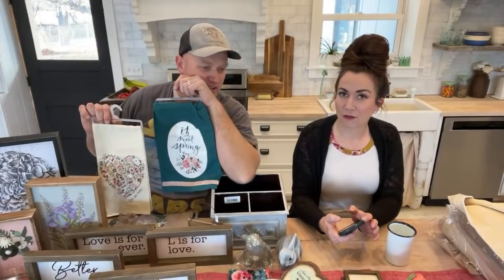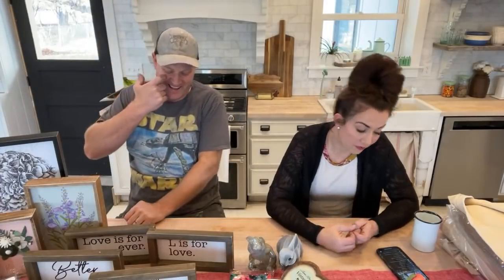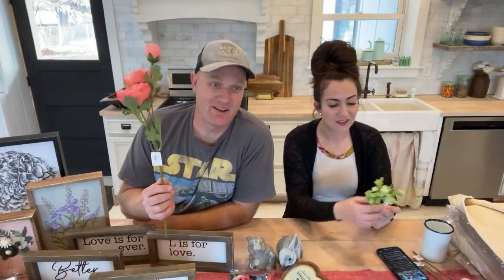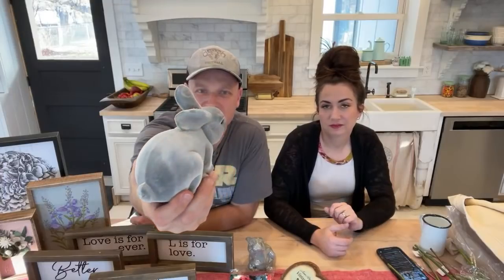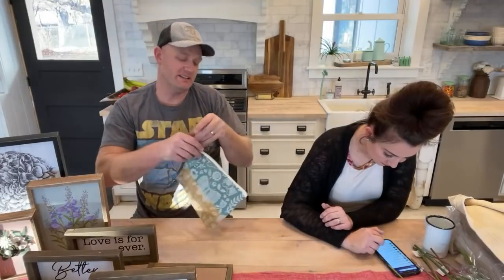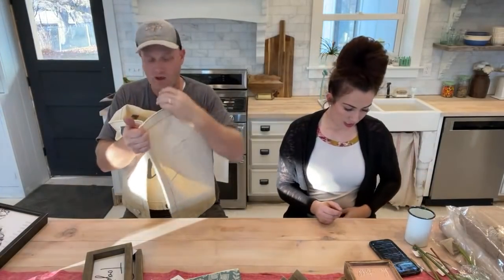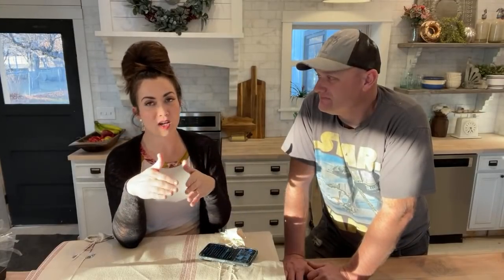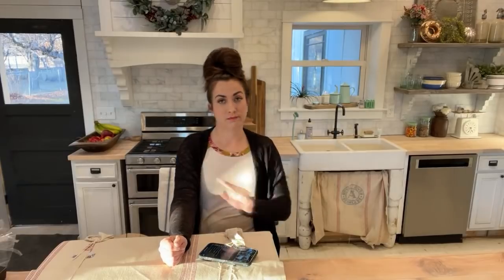2021 Spring Decor Haul Stay Home Shopping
220 grit Sanding Disks 100 pack
Wooster Foam King Brush